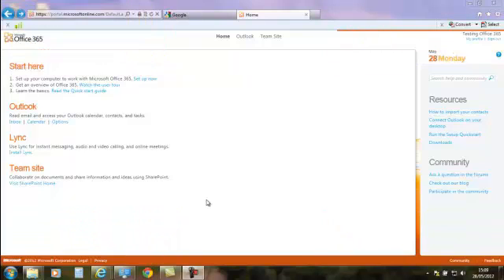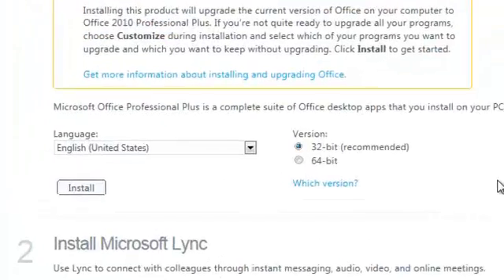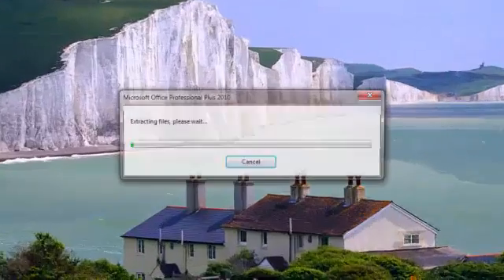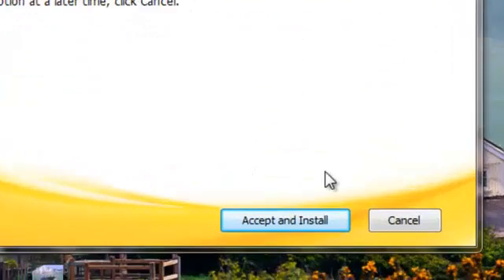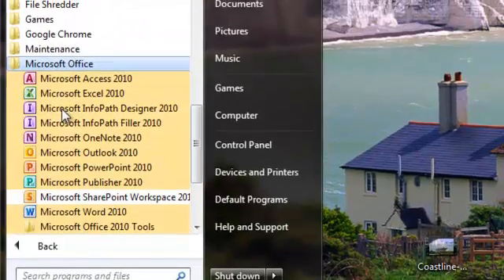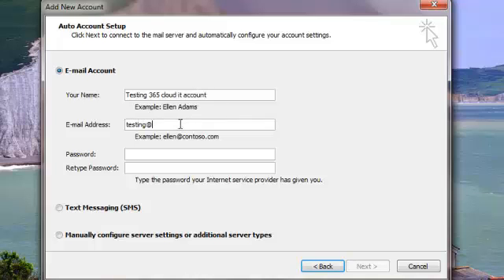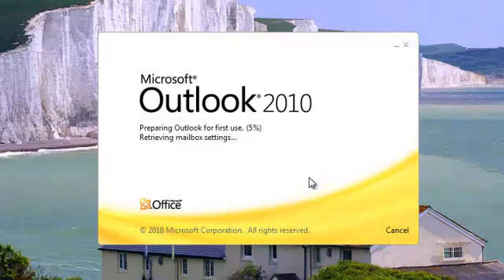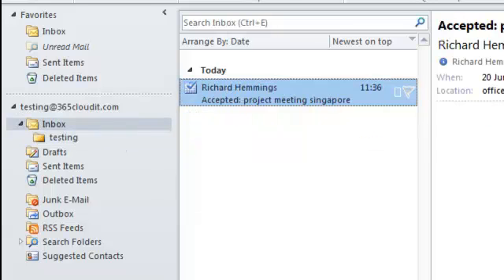Office 365 - Office Professional Plus 2010 Free Download and Install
365CloudiT. View this video to see how to download and install and set up an Exchange email account. Please note: Office 365 Set up support during the free trial is basic configuration and does not include mail migration or dns verification - for more details please call on 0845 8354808